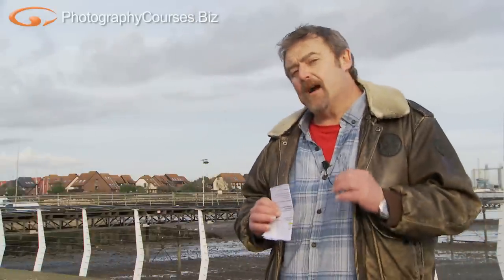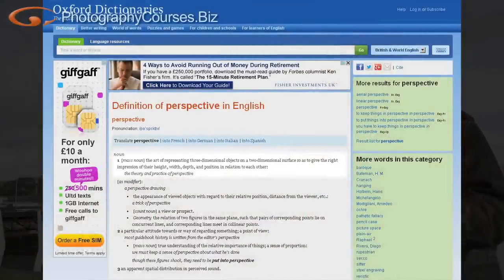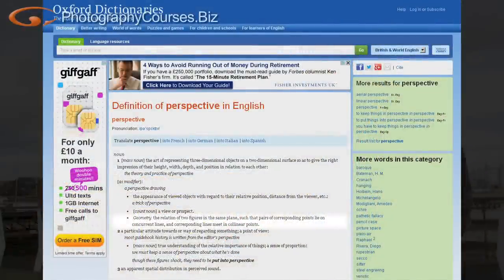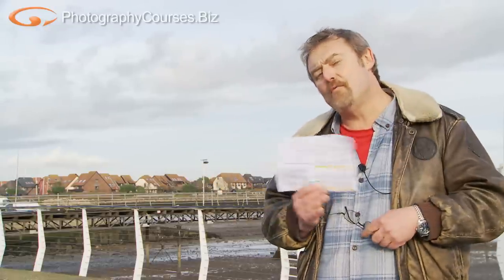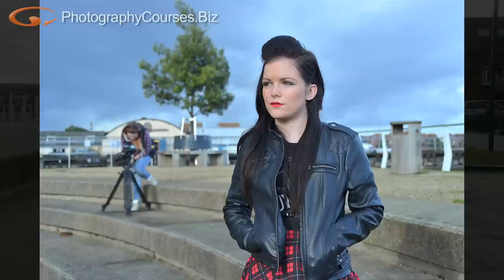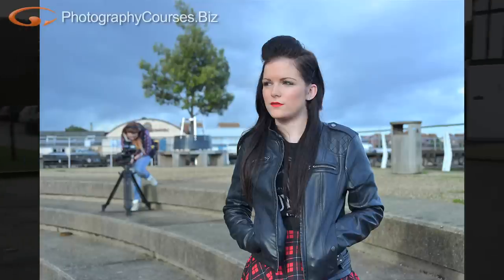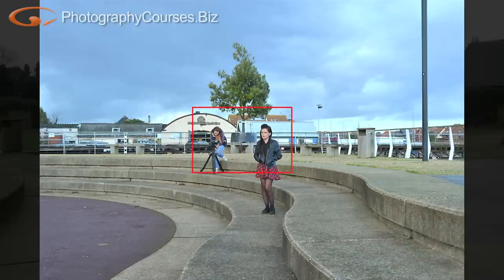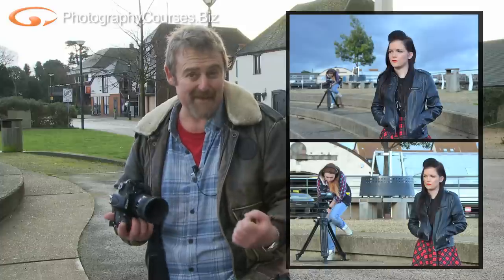Photography Tips - FAQ 4 Do Long Lenses Compress Perspective?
Some photographers say Focal Length changes compression of perspective - others disagree. So who's 'right'?  I have 3 Focal Length videos and amongst the comments are photographers who disagree with my explanation of how it can be used as a creative tool to make an image look a certain way. I made Photography FAQ 4 to put it to the test and try to explain what is actually happening.

I like to teach things in a simple "Do this and it'll look like that." kind of way however I know others like to know exactly what's  going on, how it works and why so I've added the following links to some excellent articles to help you.

Hope you enjoy it and find the articles useful.

Mike Browne